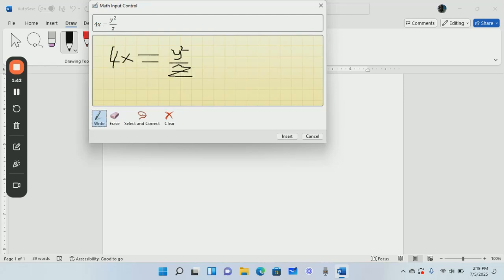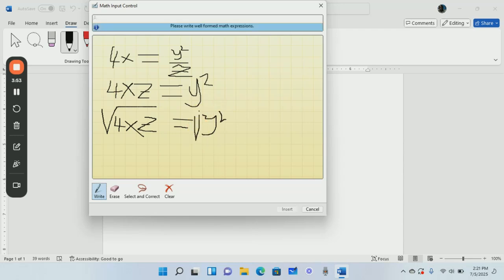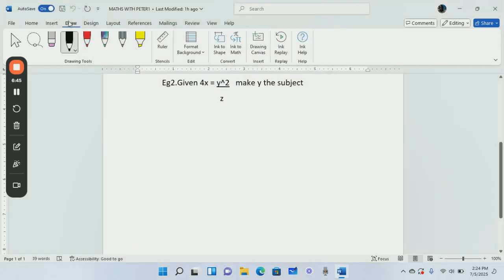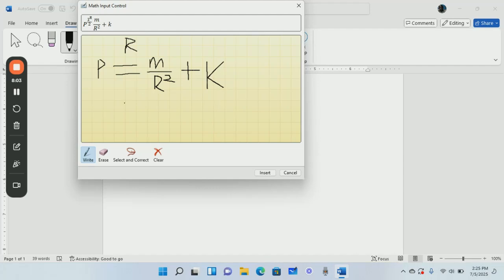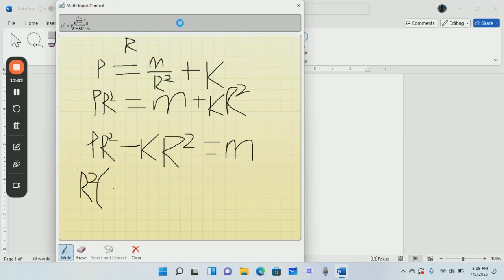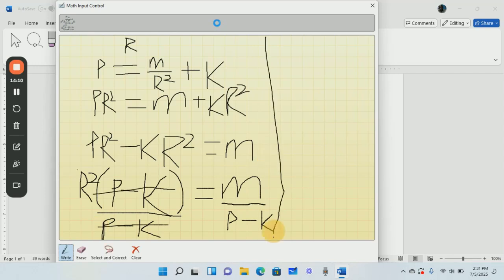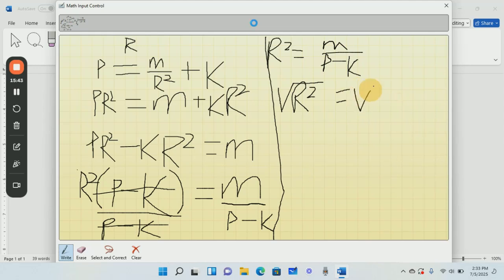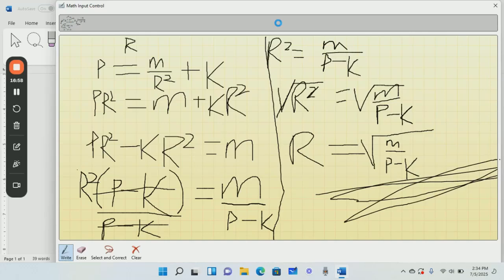Change of Subjects @Maths with Peter